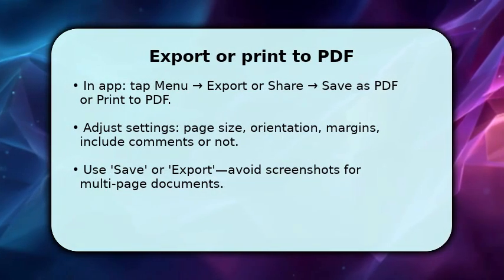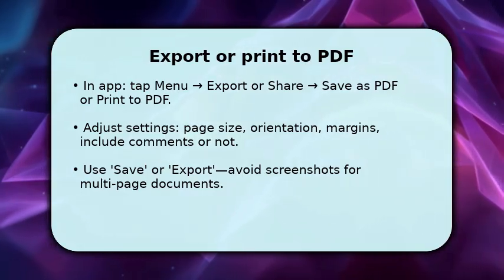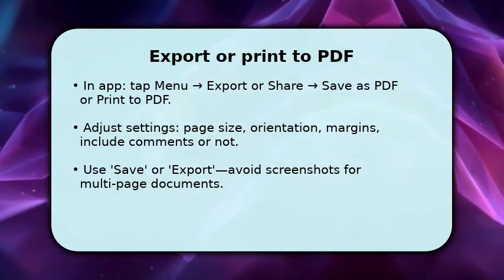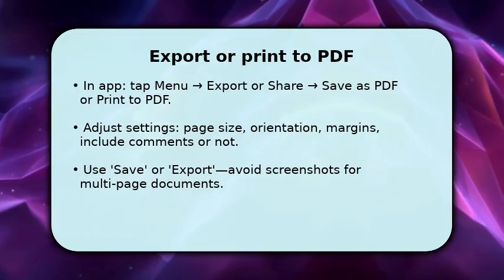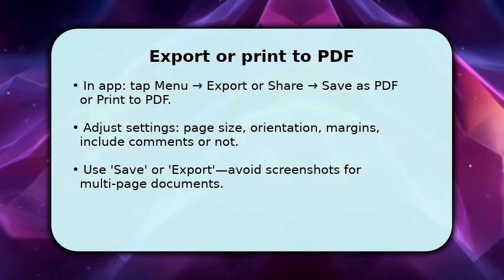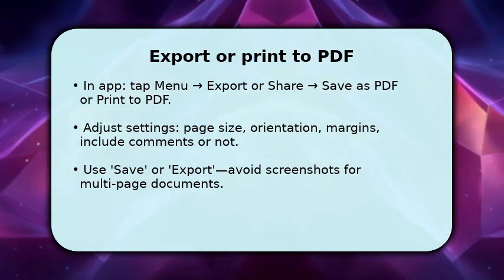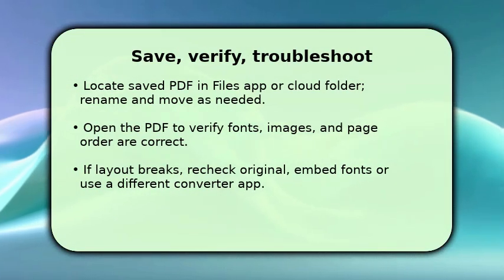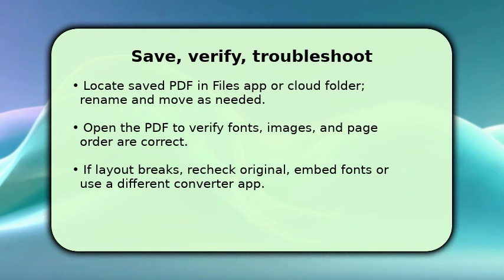How to Convert Word to Pdf Using Phone (full Guide)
Discover the step-bymediate guide to converting Word documents into PDF format directly from your phone. This comprehensive tutorial covers various methods, including using mobile apps and web services for a seamless transition.